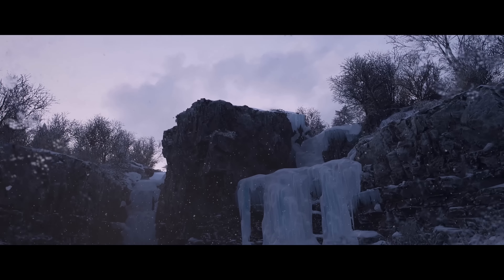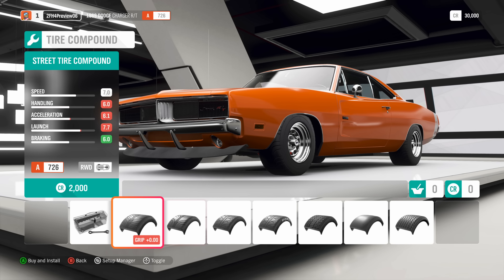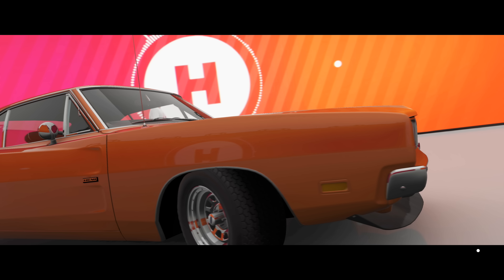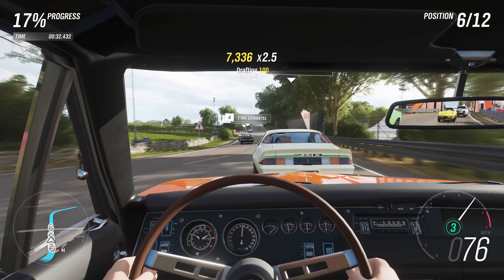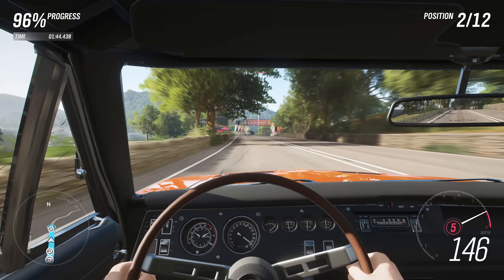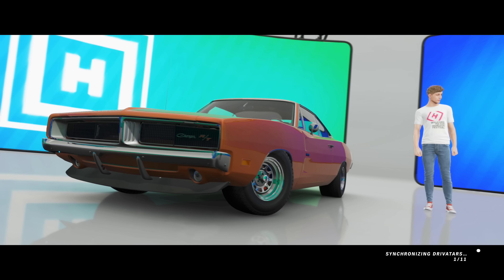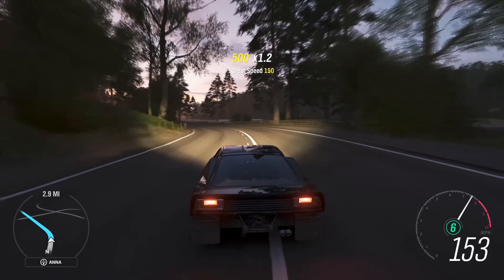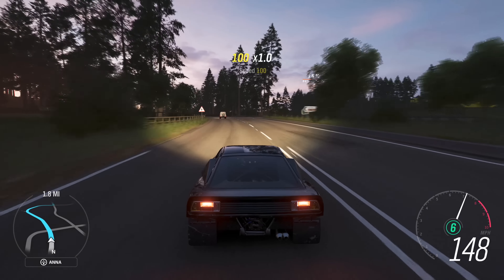Forza Horizon 4 Exclusive ! - Upgrades + More Details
I delve into some more details from my experience with Forza Horizon 4, from upgrades, road surfaces to trophy trucks.